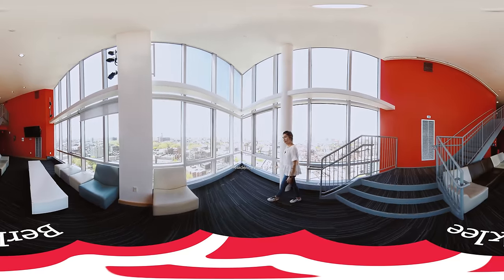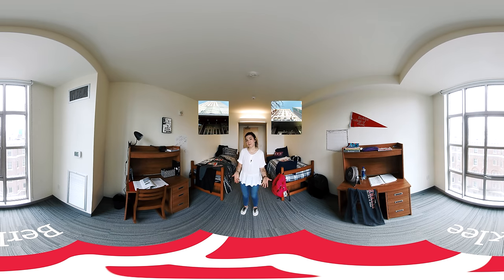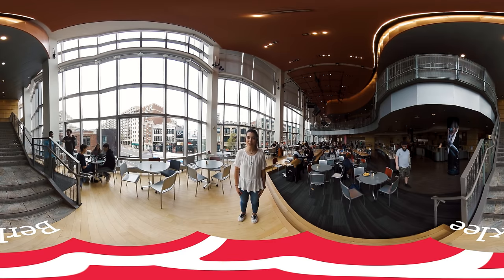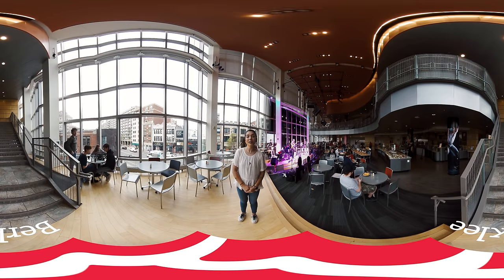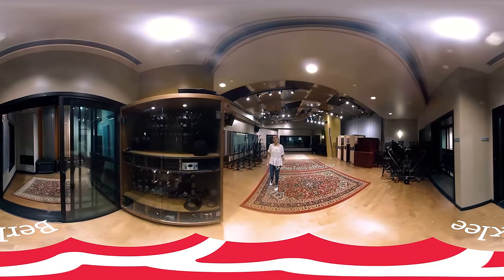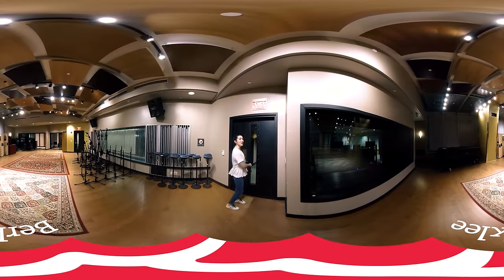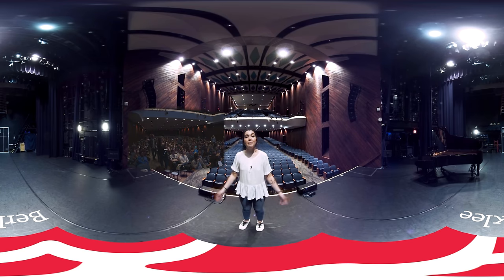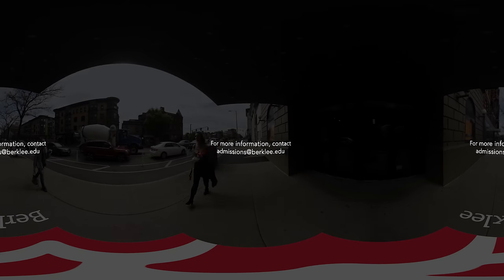Berklee College of Music 360 Campus Tour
Take a virtual 360 tour of Berklee College of Music’s Boston campus. The video will rotate by moving your mobile device, dragging the picture on your desktop, or moving your head while wearing VR goggles.

In this video, you’ll learn about Berklee’s residence halls, recording studios, practice facilities, classrooms, performance venues, dining halls, and more. You can also schedule an in-person tour to experience it all in real life.

1-800-BERKLEE (U.S.)
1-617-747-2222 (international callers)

Video credits
Caroline Vermillion: host
Glenn Forsythe: VR DP, sound engineer, video editor
Catch and Release Digital: rover

About Berklee College of Music:
Berklee is the preeminent institute of contemporary music and the performing arts, offering undergraduate and graduate degree programs at its campuses in Boston, Massachusetts, and Valencia, Spain, and through its award-winning distance learning program, Berklee Online. Dedicated to nurturing the creative and career potential of the world’s most inspired artists, Berklee’s commitment to arts education is reflected in the work of its students, faculty, and alumni—hundreds of whom have been recognized with Grammy, Tony, Oscar, and Emmy awards.

At Berklee College of Music and Boston Conservatory at Berklee, students explore interdisciplinary approaches to music, dance, theater, film, business, health care, education, technology, and more. Our pioneering youth programs reach underserved classrooms throughout the U.S. and beyond. With students and alumni from more than 100 nations and educational partners across the world, we are forging new connections among art forms, musical traditions, and technologies to build a dynamic, diverse, and collaborative global arts community.

Berklee campus | Berklee College of Music | virtual tour | Berklee tour | Berklee dorm room | Berklee dorms | life at Berklee | Berklee student | recording studio